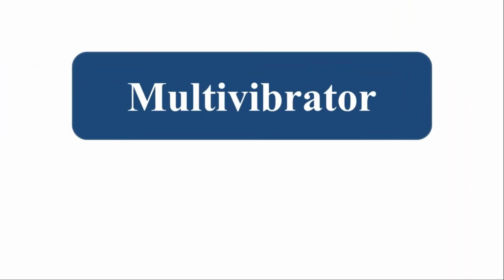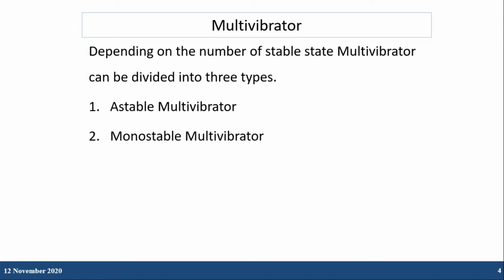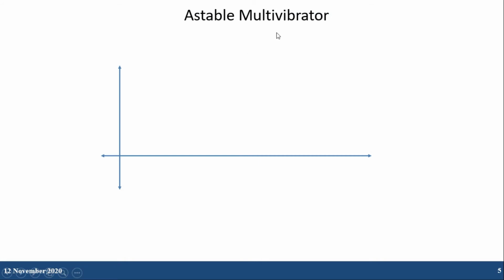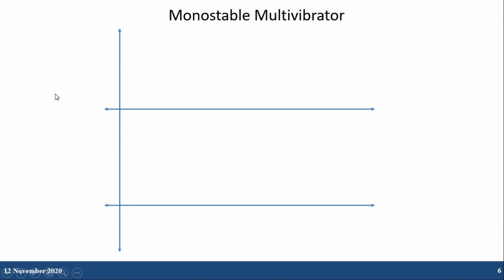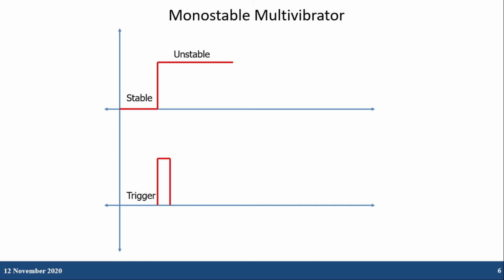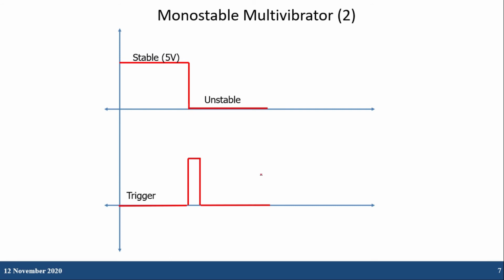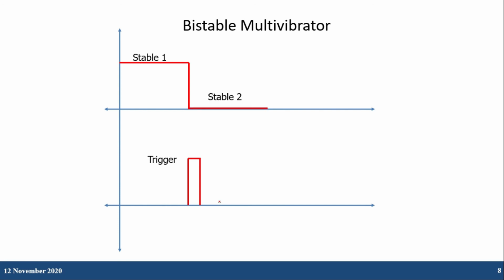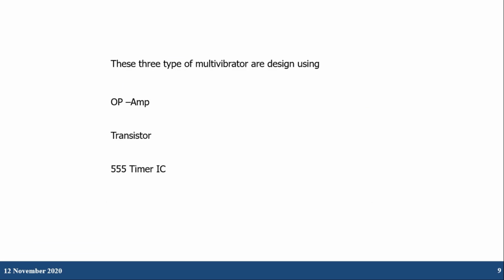Multivibrator | Astable | Monostable | Bistable Multivibrator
Introduction of Multivibrator